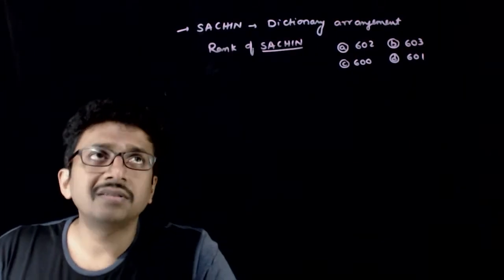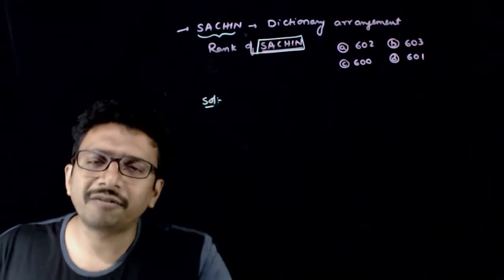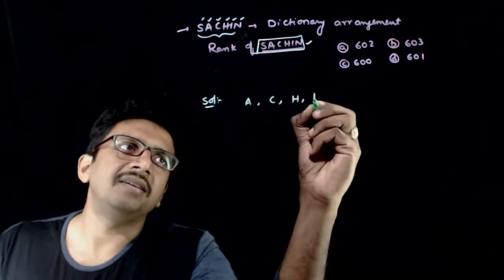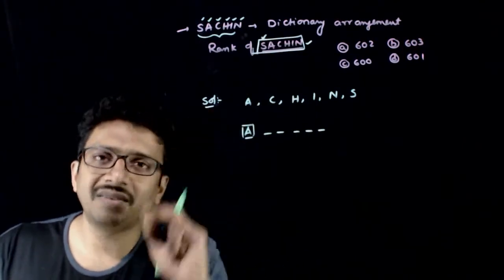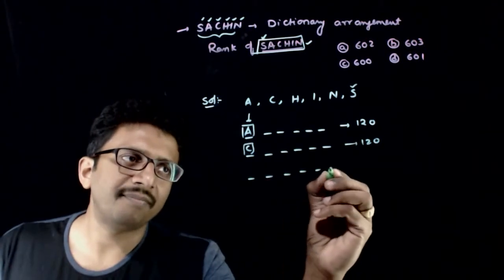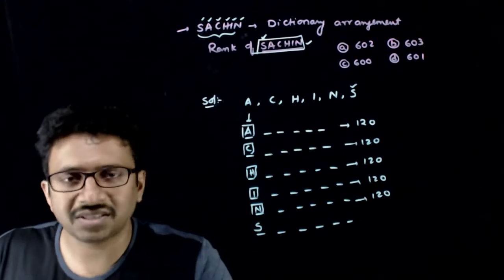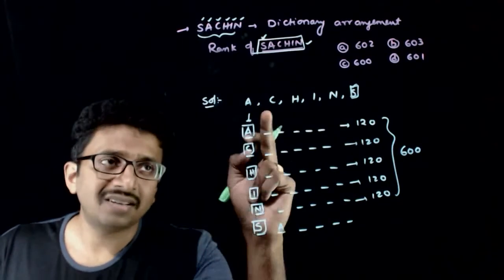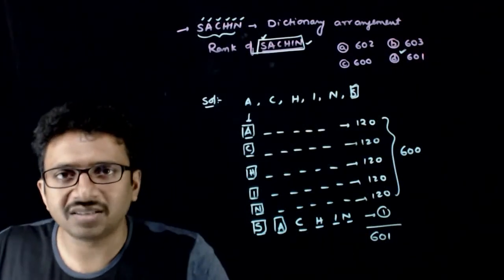PREVIOUS YEAR JEE MAIN Permutations and Combinations 2005 Q 1